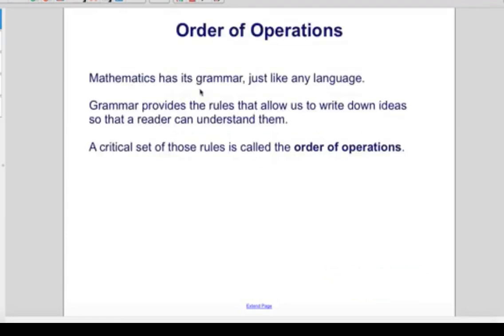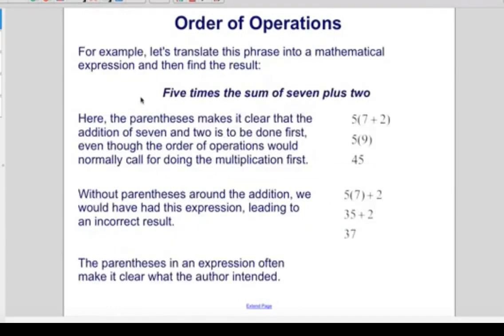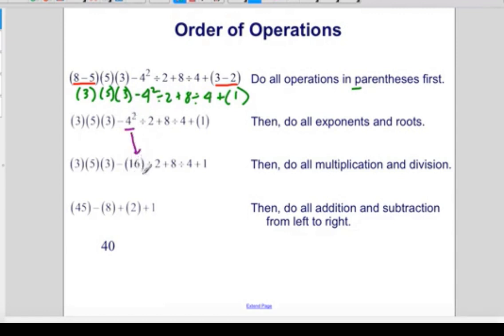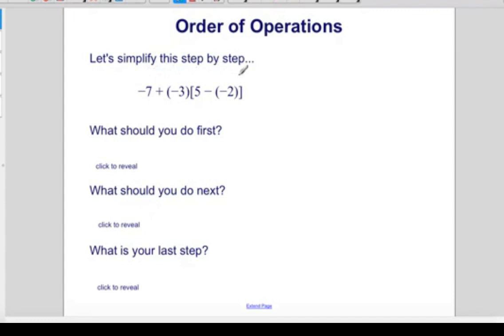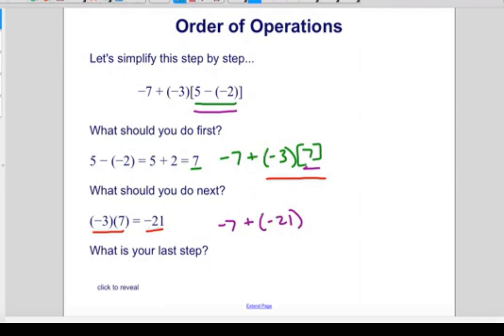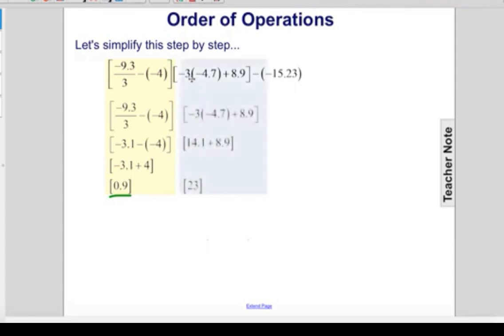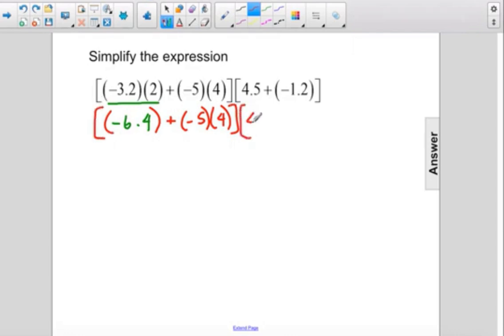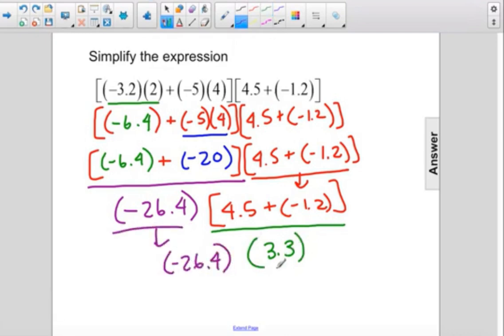Order of Operations